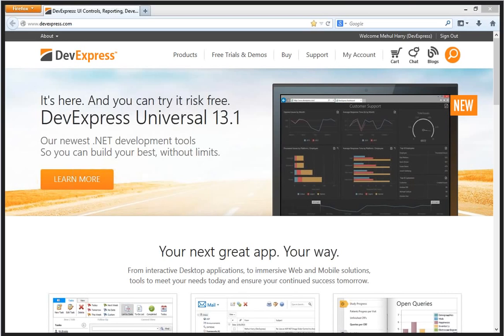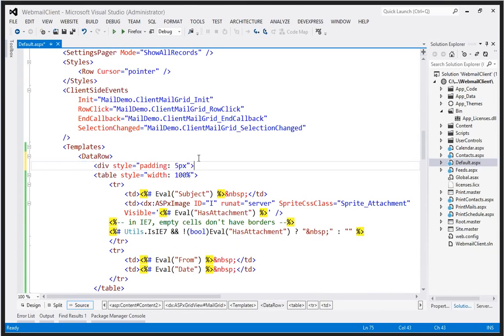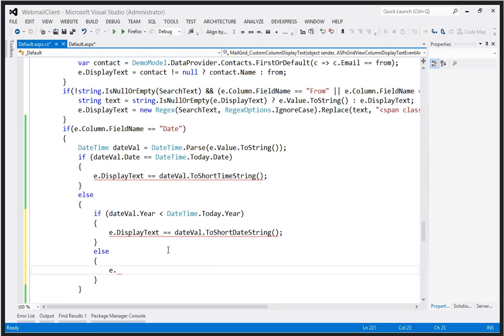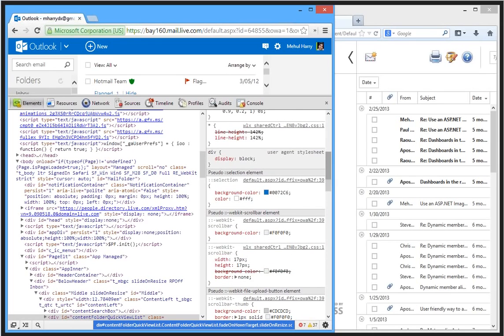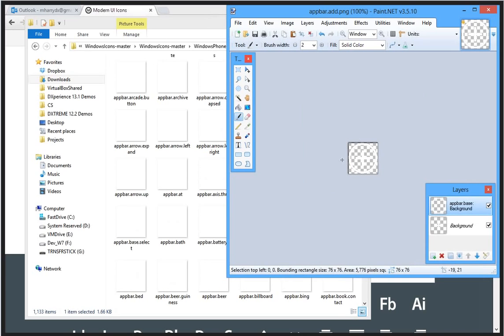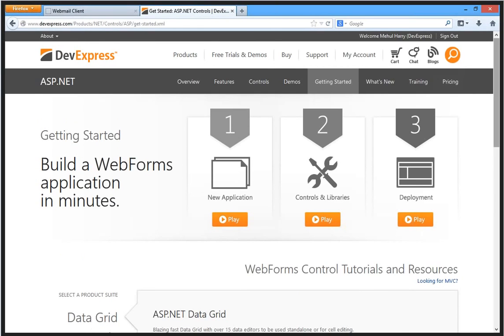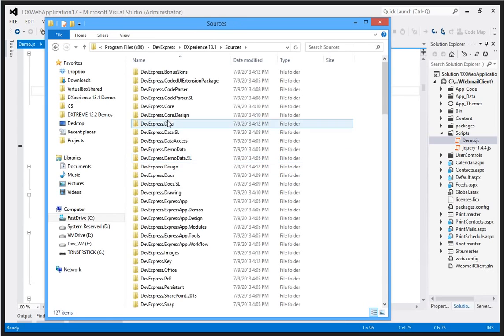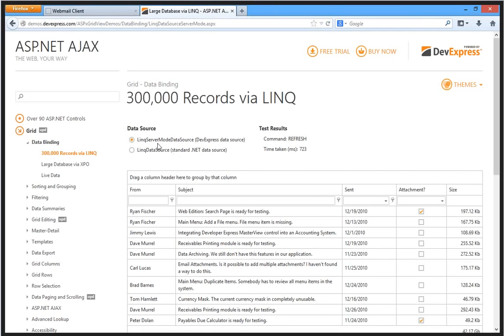Web site with ASP. NET C# (Create and Customize Beautiful ASP NET Websites)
Web site with ASP NET   Create and Customize Beautiful ASP NET Websites
From this tutorial you learn how to make a web site ..